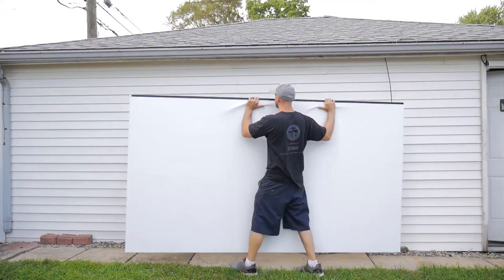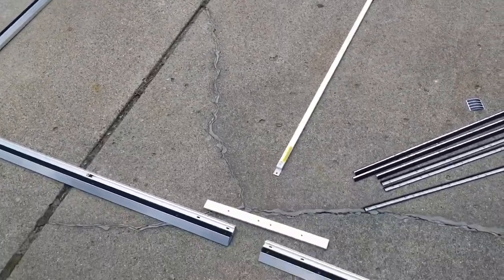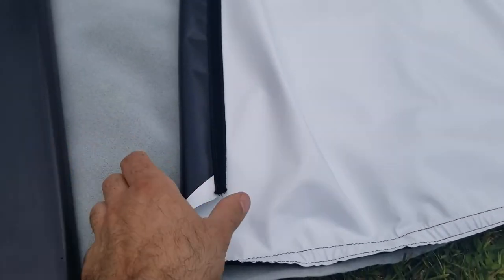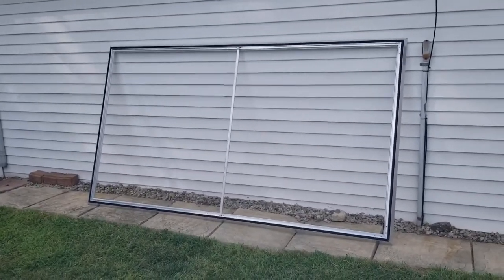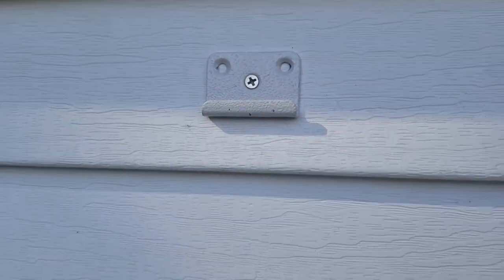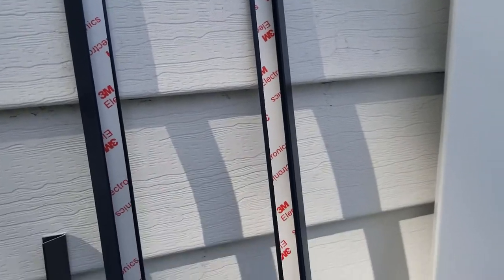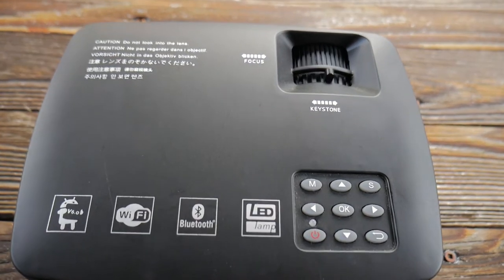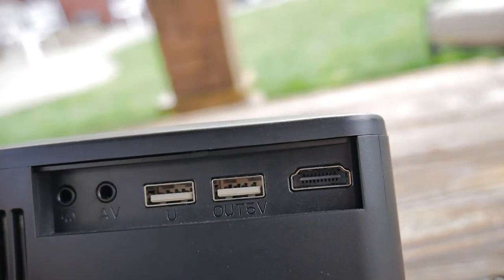AmazonBasics 120 inch projection screen review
whatsup people !!!  This video i do a review on an Amazon Basics
120 inch, 16:9, 4k wall-mountable projector screen ideal for indoor movies, video games, work presentations, promotional content, and more
Edgeless design with aluminum frame provides a clean, minimal look; mounting hardware included
Crisp, clear picture quality for 4K Ultra HD, Active 3D, and HDR-ready video; 160 degree viewing angle
Compatible with all Standard, Short Throw, UHD/HD projectors
Durable, mildew-resistant construction with a smooth, black-backed surface

We use this in our backyard on the weekends to watch movies or for backyard parties works great with our android wifi projector.